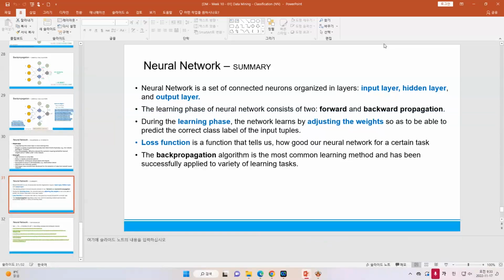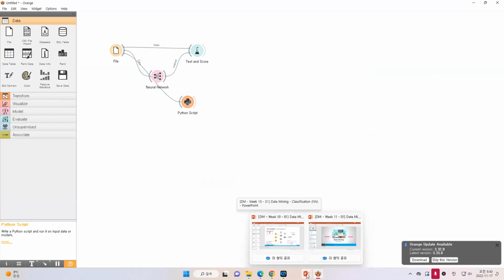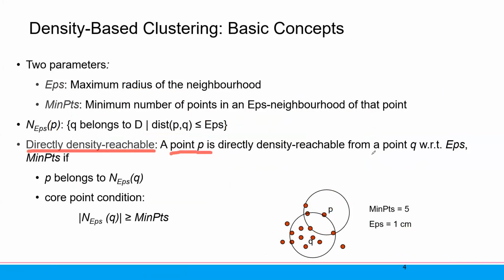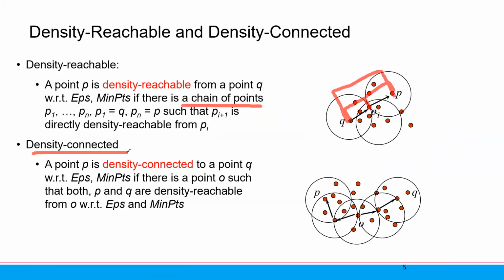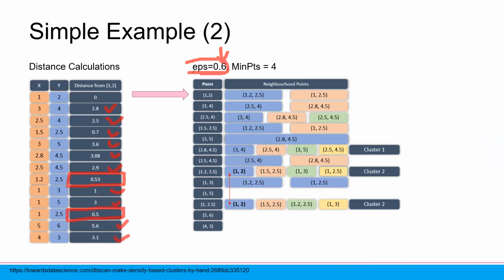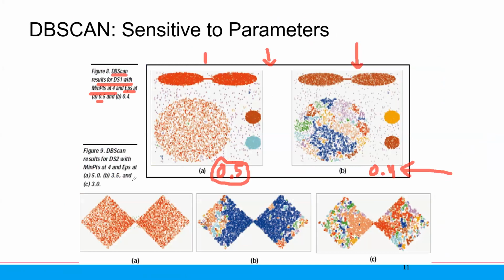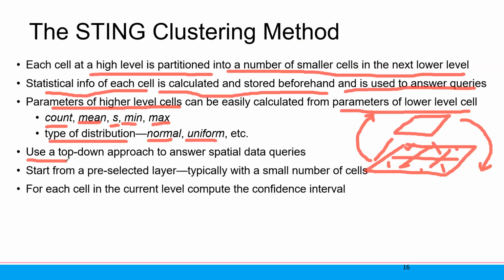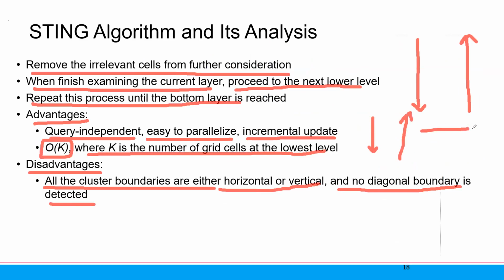20221117 - Data Mining and Applications A - Clustering (Alternative 1)